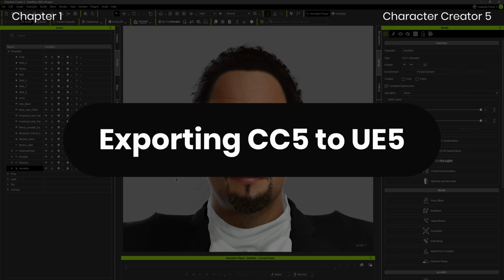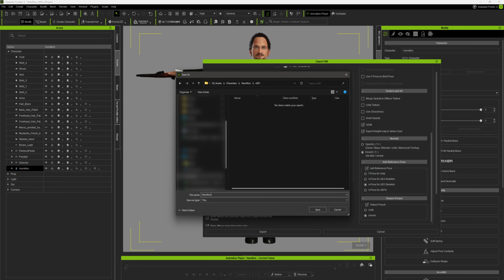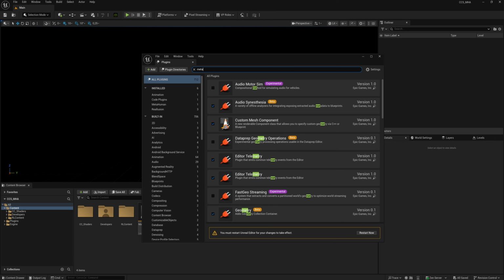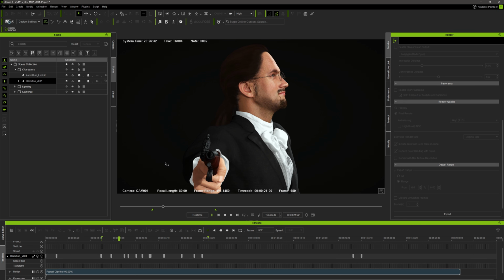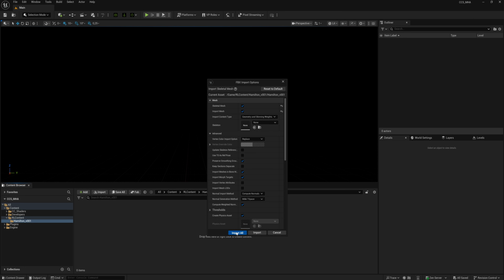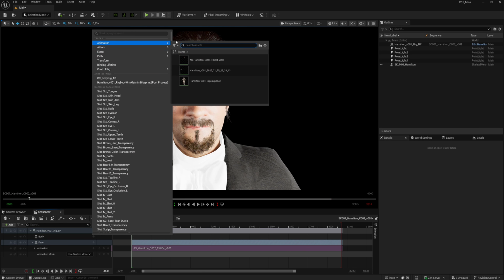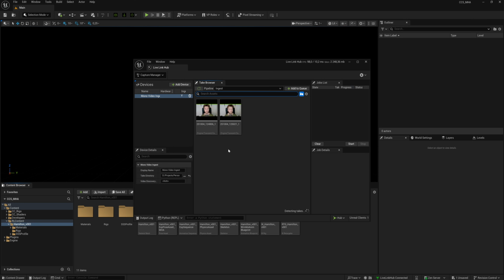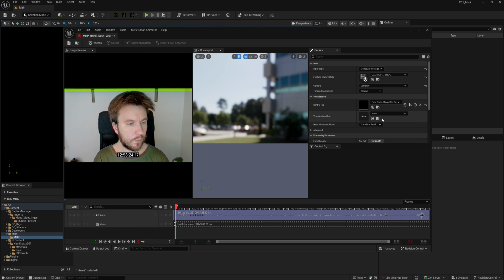Face Capture on CC5 Using MetaHuman Animator — Full Workflow (Hamilton Example)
In this tutorial I break down the complete CC5 face animation workflow using MetaHuman Animator in Unreal Engine 5, paired with iClone 8.
I'll show how to capture high-quality facial performance from regular video, process it with MetaHuman Animator’s monocular mode, refine the lipsync using an audio-based pass, and clean the final face animation directly inside UE5 Sequencer.

I’m using my Hamilton character and a nearly two-minute monologue as the example, and the video covers every step: exporting the CC5 character, setting up Auto Shader, importing body animation, processing facial footage, combining two performance takes (video + audio lipsync), jaw and mouth cleanup, additive layers, fixing teeth clipping, and exporting the final face performance for production.

If you’re working with CC5 characters, iClone, MetaHuman Animator, or converting performances into Unreal Engine, this workflow will give you clean, high-quality face results.

⏱ Timestamps
00:00 – What you'll learn in this video
00:45 – Export CC5 character to UE5
01:37 – Auto Shader + required plugins setup
02:25 – Importing body animation to UE5 with Live Link
04:24 – Recording face data with MetaHuman Animator (monocular video)
06:30 – Audio-driven lipsync pass
08:12 – Combining performances (video capture + audio lipsync)
10:45 – Final face performance result

Hey! Do you want me to make a video tutorial for you? Become a supportive member channel to get exclusive perks:

My journey into animation started in a pretty simple way. Growing up, my brothers and I spent a lot of time building intricate LEGO worlds and creating stop-motion films using our dad's DV camcorder. It wasn’t anything special at the time, just a way to pass the hours, but looking back, I can see how that playful experimentation set the stage for my interest in storytelling and animation.

My older brother’s interest in creative work also had a big influence on me. Watching him get into the arts made me want to try my hand at it too, even though I wasn’t sure exactly where it would lead. So, I took a chance and pursued it, and over time, that childhood curiosity about bringing things to life through animation turned into something I still do every day. It’s a career, yes, but more than that—it’s a way for me to keep telling stories and exploring new ideas, frame by frame.